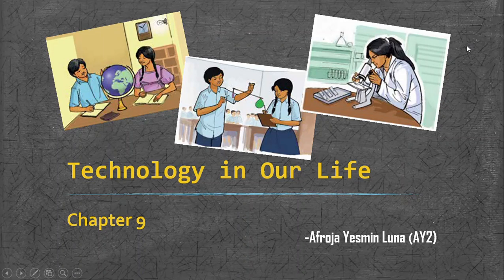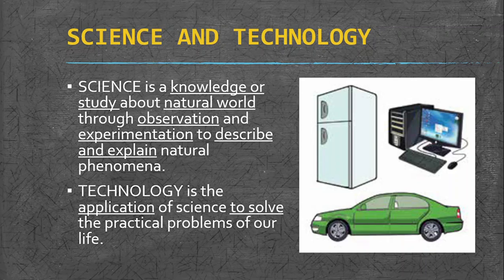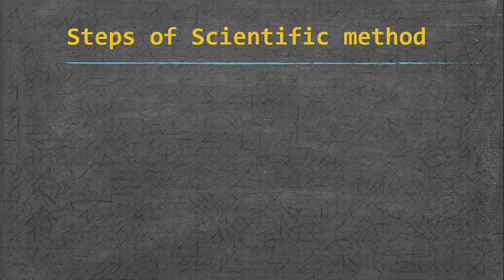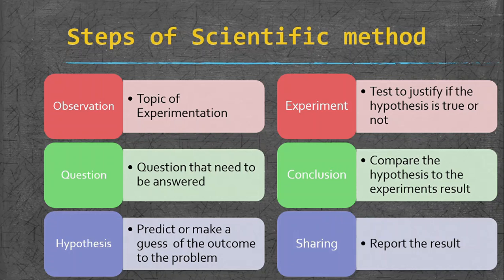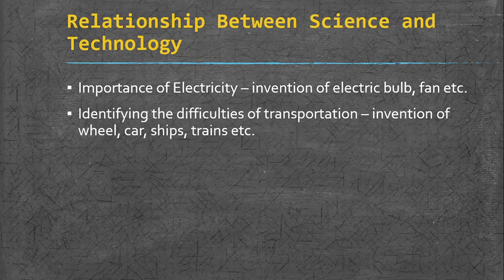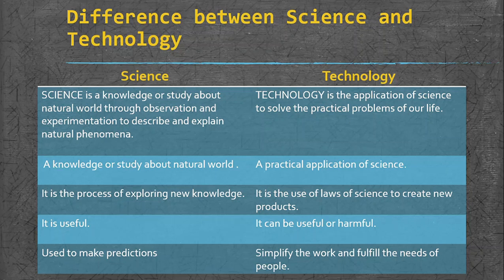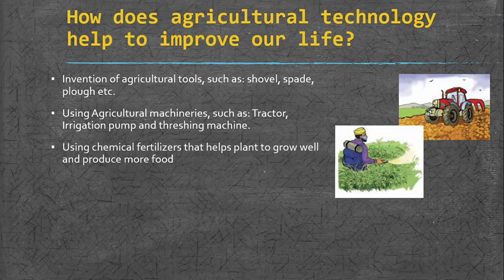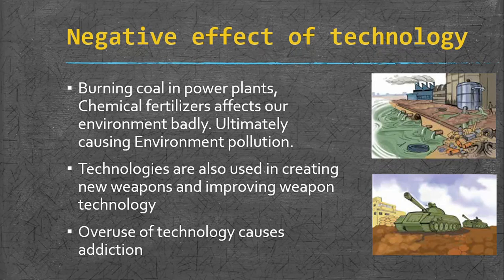Class 5 Science video class by AY2 miss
Class 5 Science video class by Afroja Yesmin Luna (AY2)